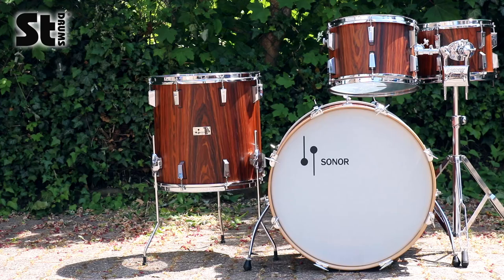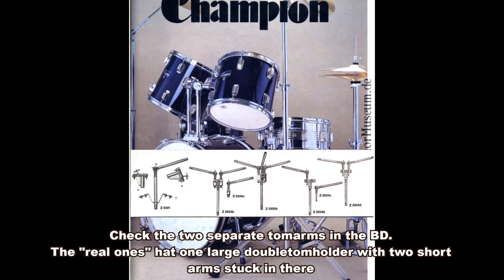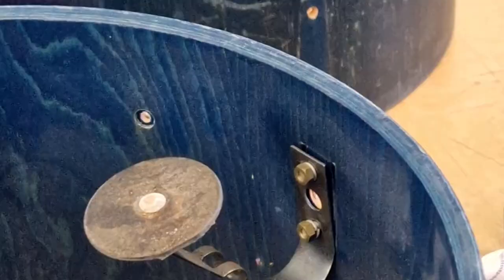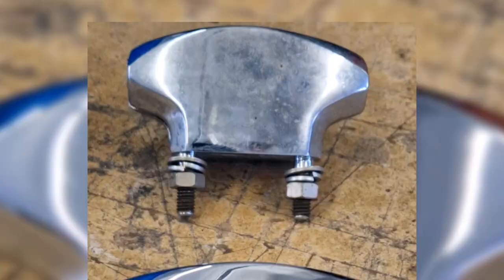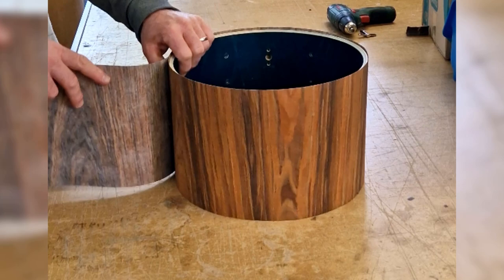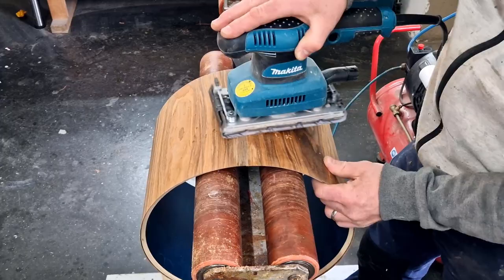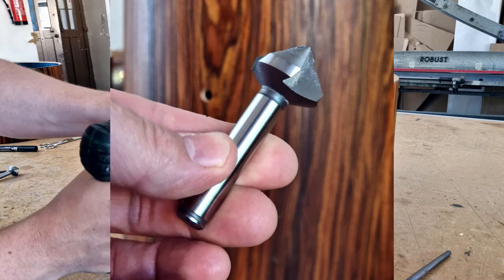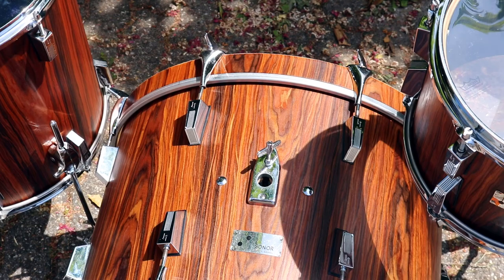We restored this German Sonor Drumset from the 70s!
In this episode we restored a Sonor Champion set from the early 70s.
It was in bad condition because it was stored in the attic for many years, but check out how amazing it turned out!

ATTENTION!
Unfortunately we made a mistake in the video:
The blue color was actually an original finish used by Sonor in the early 70s.
Red and green sets were also available with this inside and outside stain.
However, these sets were primarily build for schools and are relatively rare these days.

For the old catalogues as well as the most detailled collection of information on old Sonor drums please check out